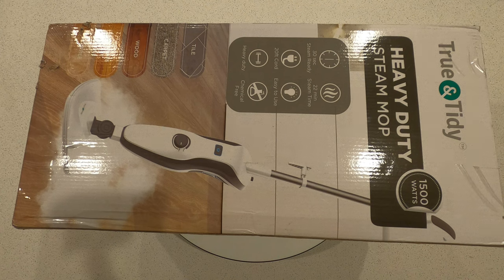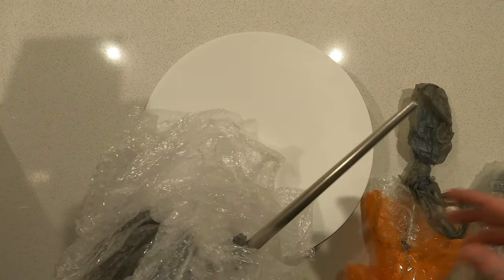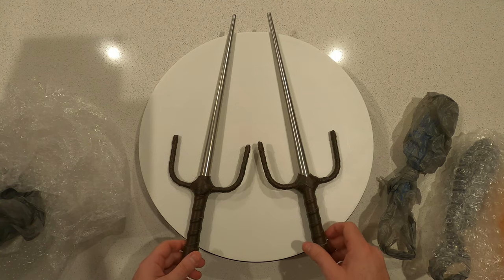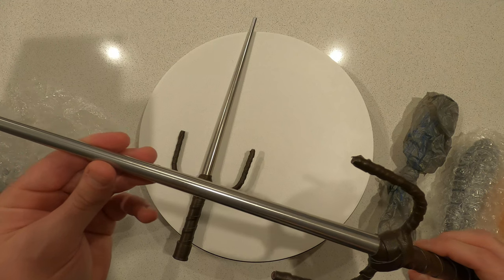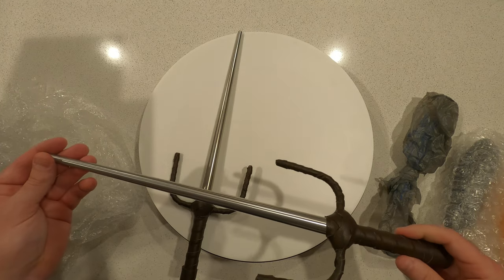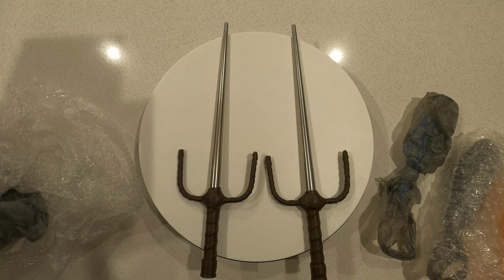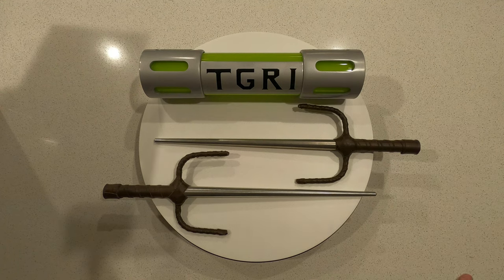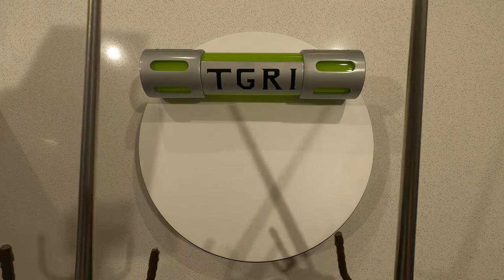Teenage Mutant Ninja Turtles Movie Raphael Sais and OOZE Canister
I have here a replica set of Raphael sais from the 1990 movie Teenage Mutant Ninja Turtles and Secret Of The Ooze. The Canister is a replica from The Secret of The Ooze. Super happy to have these from what is one of my top 5 movies of all time. Thanks for looking. More to come.